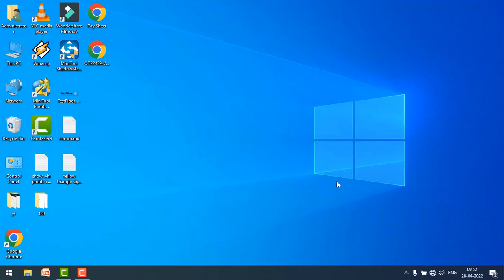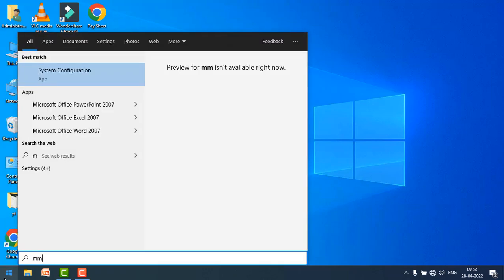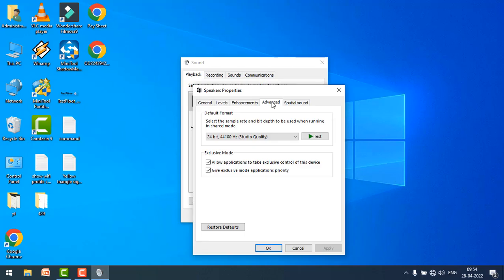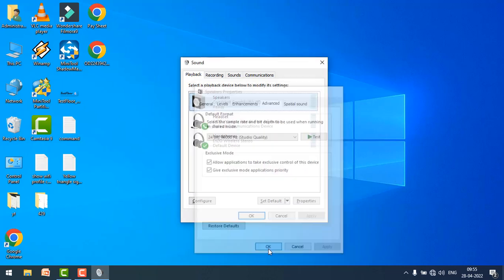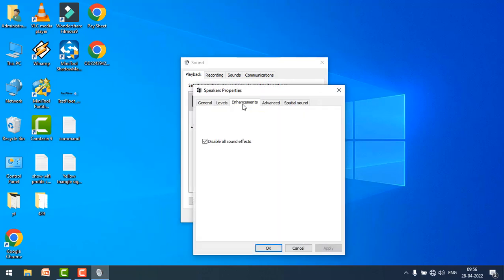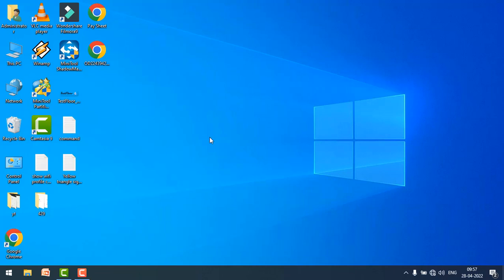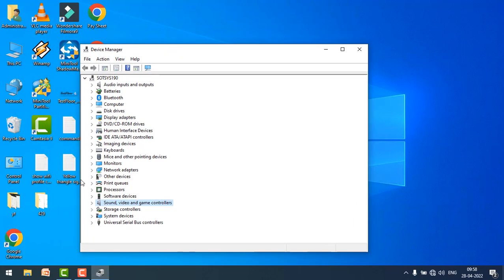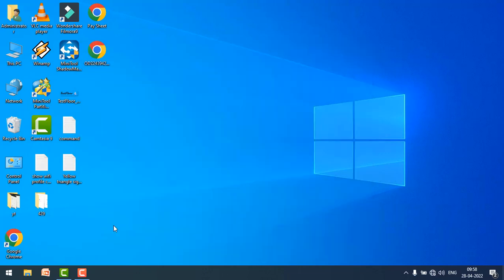5.1 Channel Sound Surround is not working on windows PC (Fixed)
Go to the Playback tab, select your 5.1 surround speakers and click on Properties. In Speaker Properties, go to the Enhancement tab and uncheck the box next to Disable all sound effects.